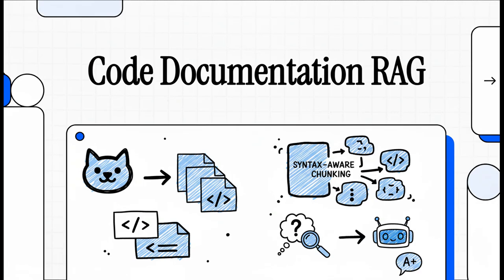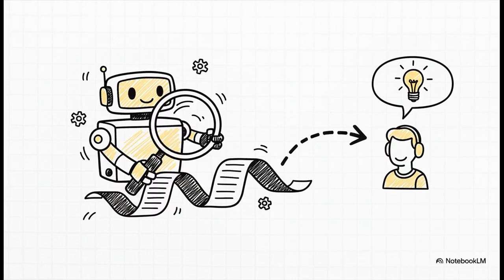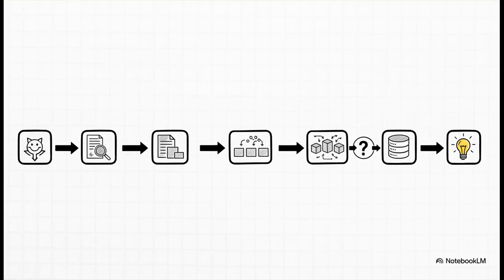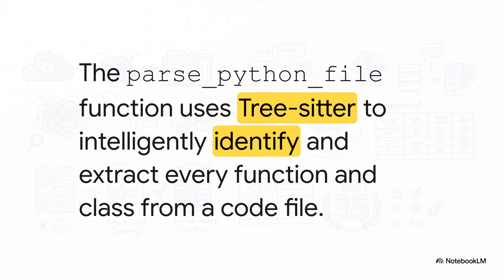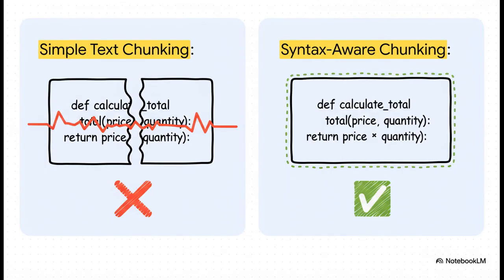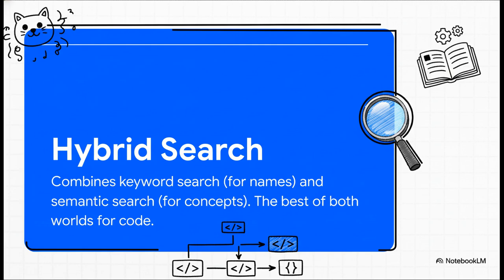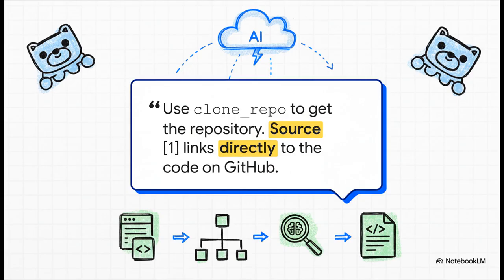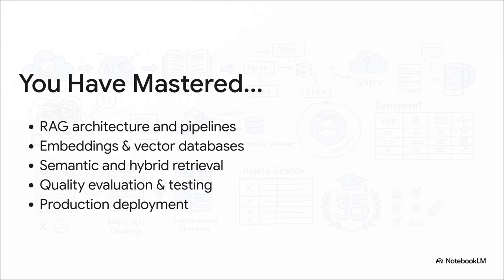Code Documentation RAG